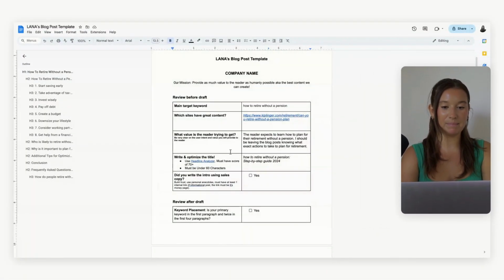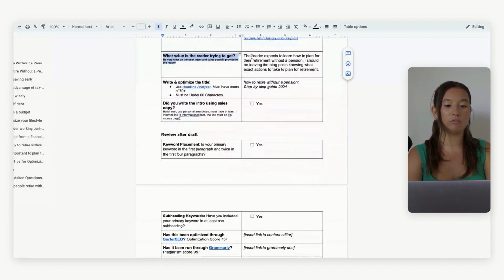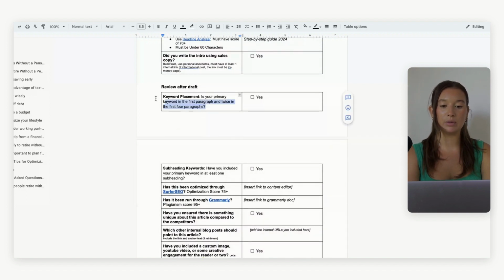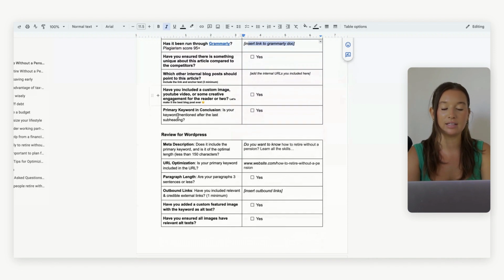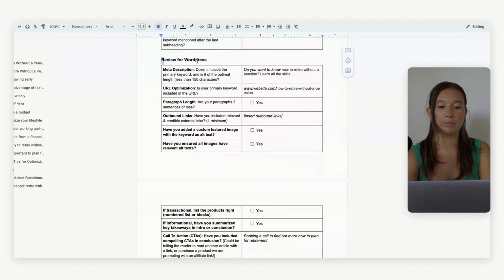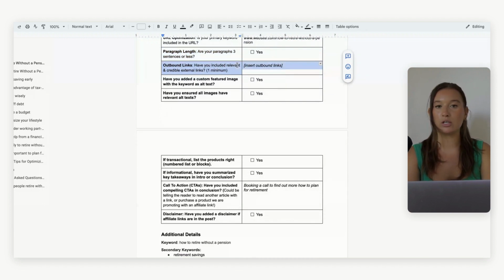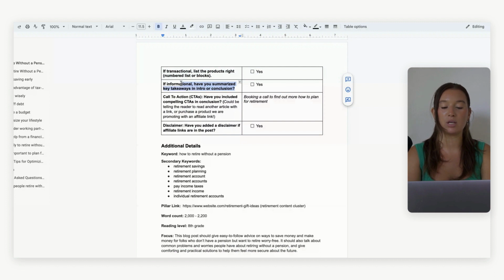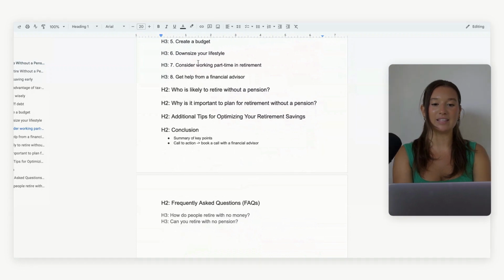Write the PERFECT Blog Post Every Time With This Checklist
Tired of staring at a blank page when it's time to write a blog post?

Me too!

That's why I created this blog post content checklist that gets me ranking on Google every. single. time.

In this video, I'm walking you through my entire blog post brief checklist.

You'll learn...
- how to optimize for search engines
- what technical SEO things you need to do
- write a content brief that converts to customers